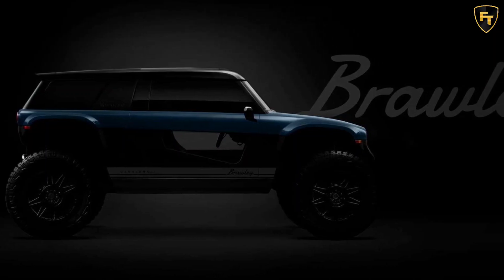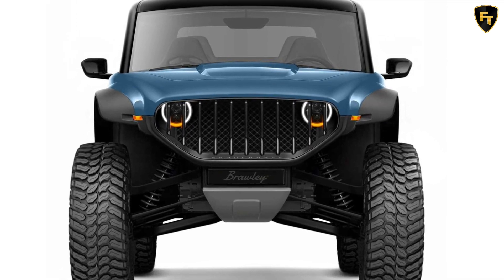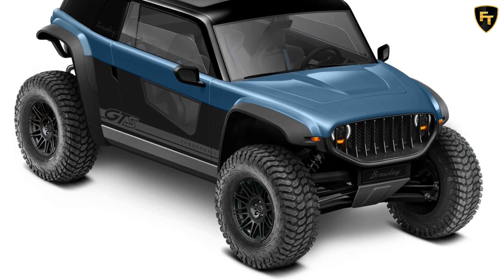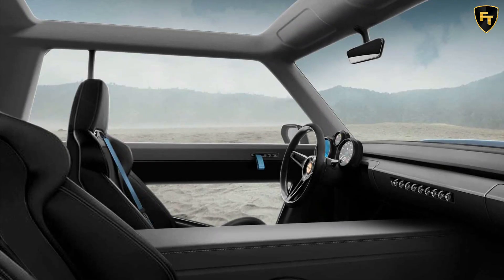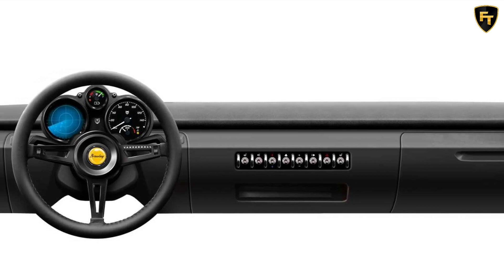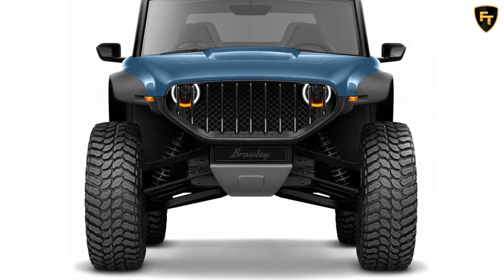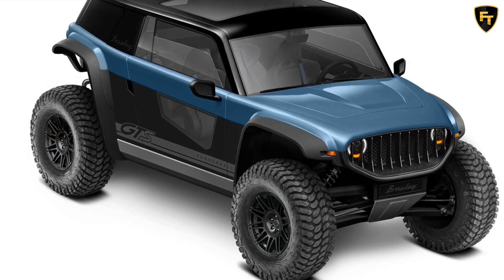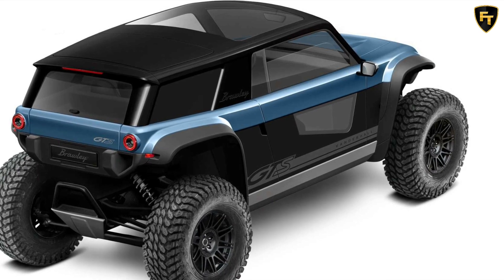Vanderhall Brawley EV - Off Roader Gets Quad Motors, 35 Inch Tires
Utah-based Vanderhall made a name for itself by developing a series of incredibly rad three-wheelers, most of which are powered by 1.4- and 1.5-liter turbocharged engines sourced from General Motors. There's also the Edison2, which does away with the combustion engine and features a fully electric powertrain. The new Brawley is also an EV, but it's substantially different than any other Vanderhall before it.

For starters, it has four wheels. It has been conceived as a bona fide off-roader with chunky 35-inch tires, which are just as large as those of the Jeep Wrangler with the Xtreme Recon Package and the Ford Bronco Badlands with the Sasquatch Package. With a generous 22-inch suspension travel, the Brawley is expected to offer go-anywhere capabilities without sipping any fuel.

The range-topping GTS version relies on four electric inboard motors – one for each wheel – contributing to a combined output of 404 horsepower and an instant torque of 480 pound-feet (651 Newton-meters). The electric motors get their juice from either a 40- or a 60-kWh battery pack, providing up to 200 miles (322 kilometers) of range in the case of the latter.

With a fully enclosed cabin and four seats, it's more of a car than the rest of Vanderhall's models. Amenities include a removable roof and heated seats, along with windshield wipers and air conditioning. As with other EVs, the Brawley benefits from regenerative braking, and it's worth mentioning it features carbon fiber brakes like high-end electric vehicles such as the Porsche Taycan and Audi E-Tron GT.

Vanderhall will have the Brawley available for the upcoming 2022 model year, and while pricing hasn't been disclosed, expect it to cost considerably more than the $34,950 Edison2. For your money's worth, you'll be getting a retro-styled EV off-roader with four-wheel steering, see-through doors, and a minimalist interior so that you can focus only on what's really important – the road ahead.